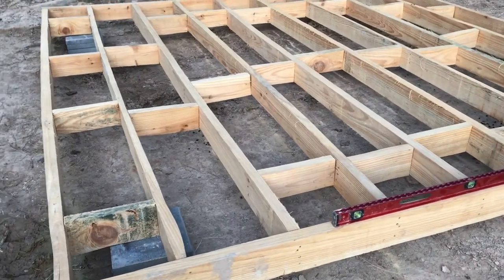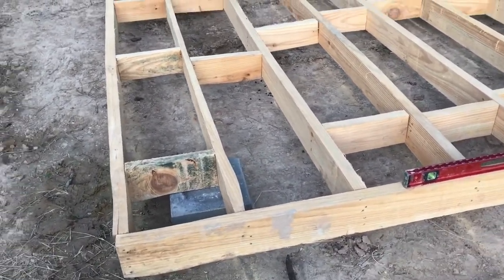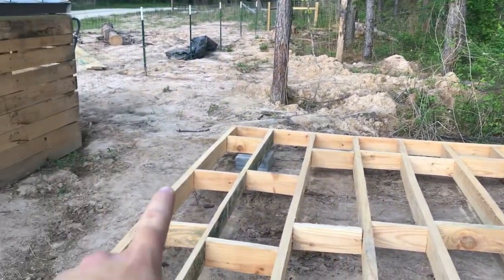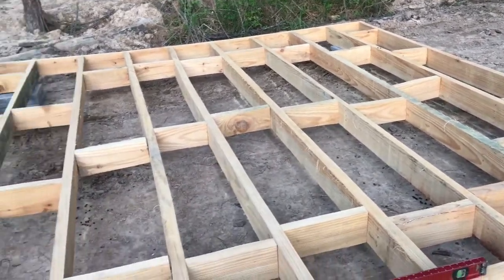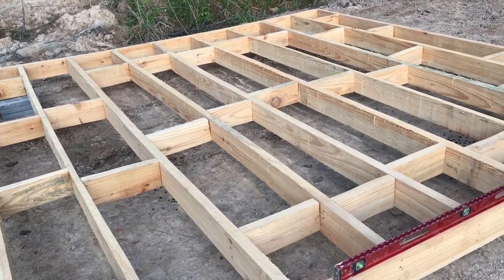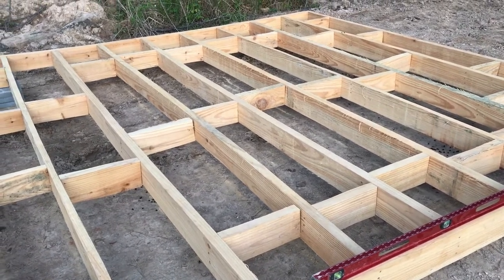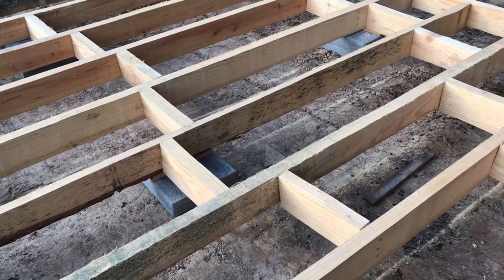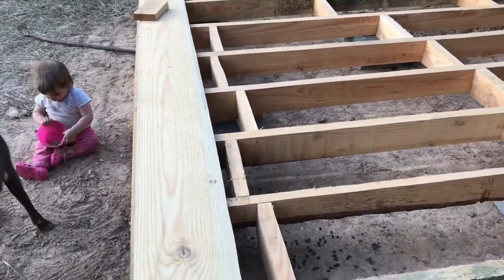Cross Bracing and Leveling the Barn Floor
Adding in cross bracing to keep floor joists from bowing and sagging. Leveled it up on patio paver "piers".